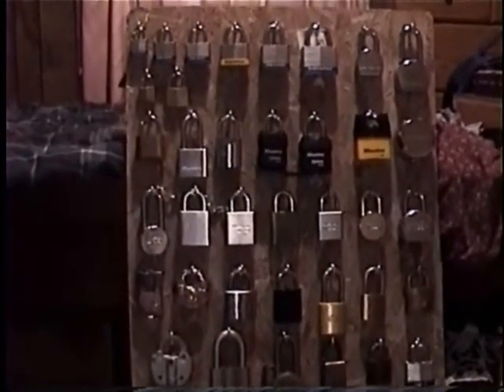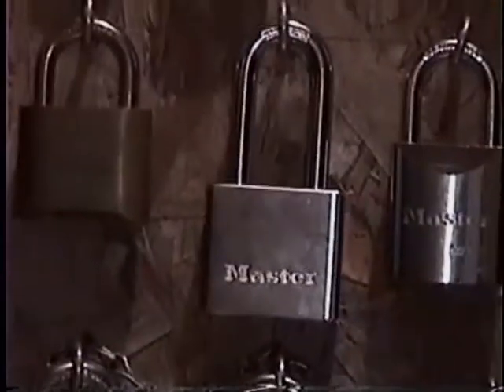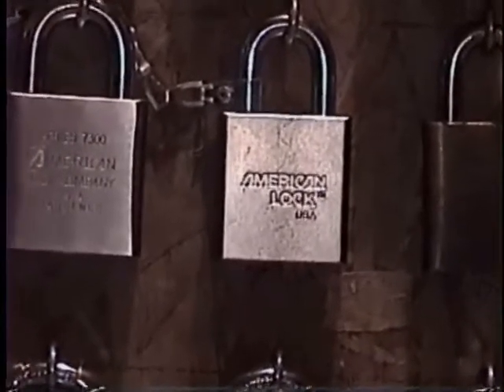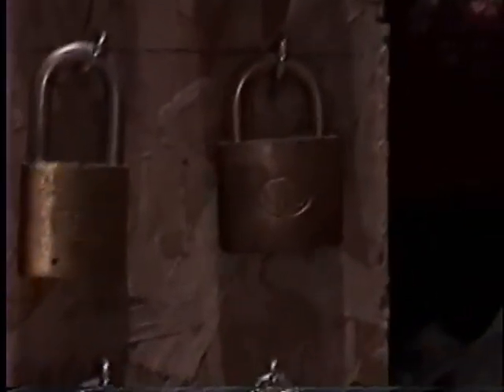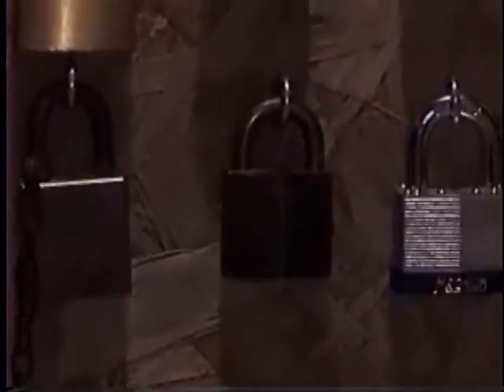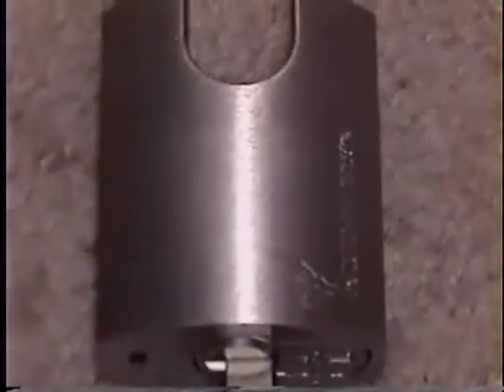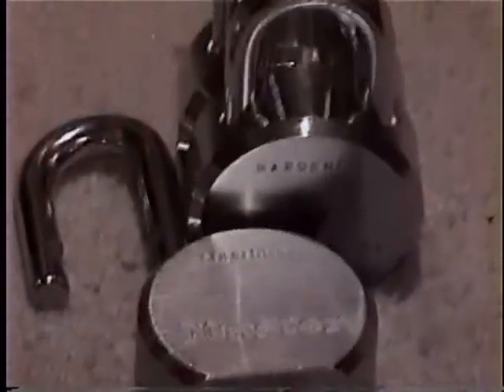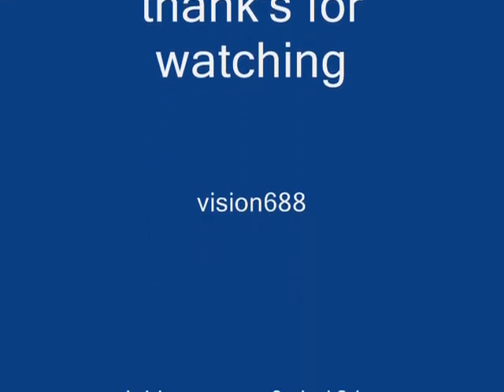updated lock collection